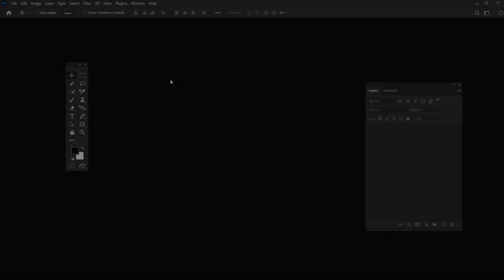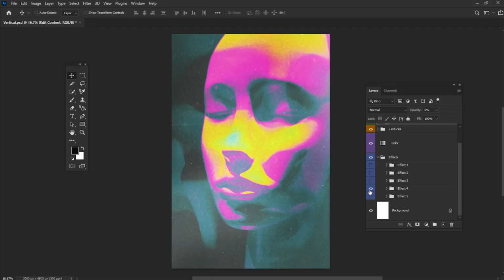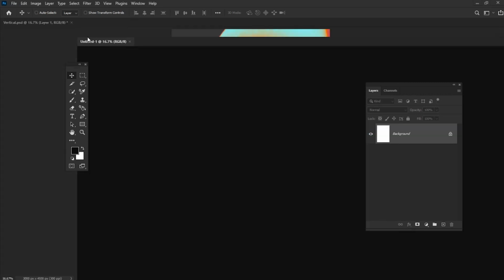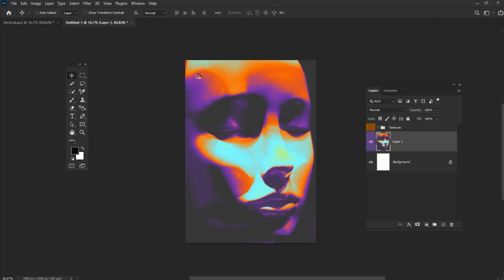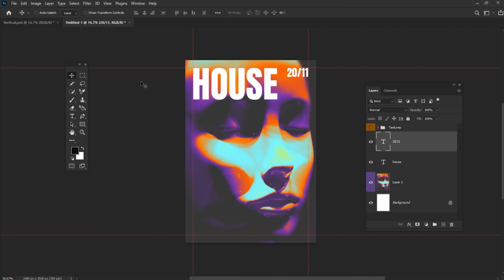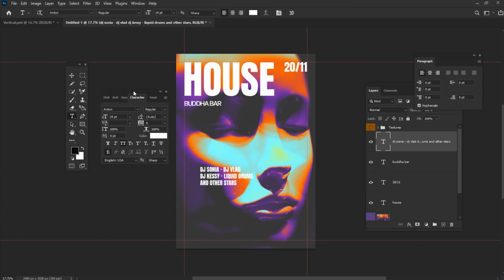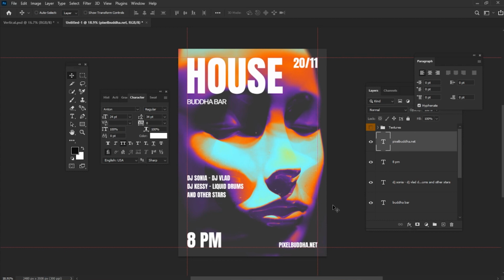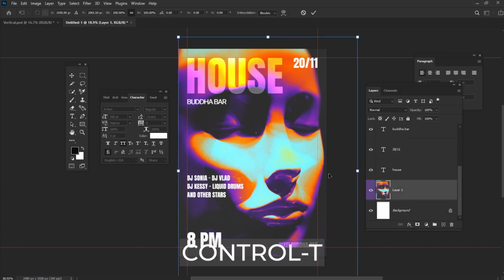How to Create a Poster using Neon Negative Photo Effect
Fascinated with the neon aesthetics ? This tutorial will teach you how to use it for an event poster design — all you'll need is the Neon Negative Photo Effect from Pixelbuddha, some free fonts, and standard Photoshop filters.